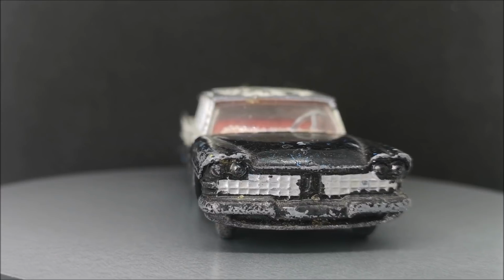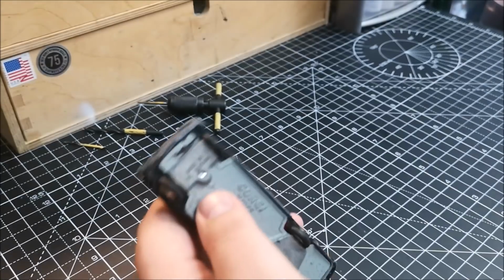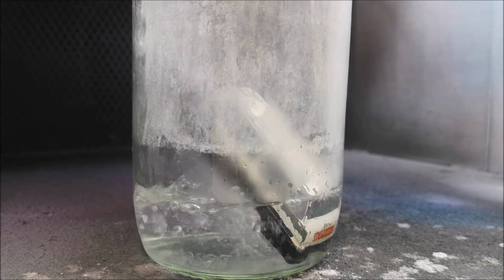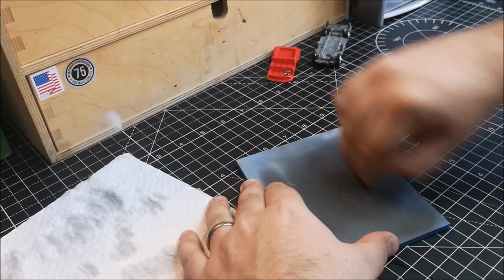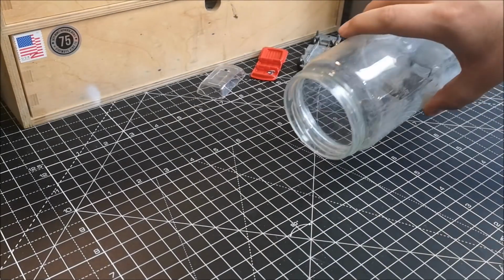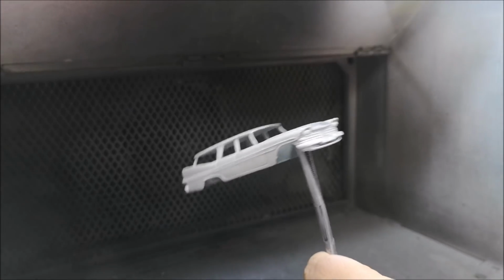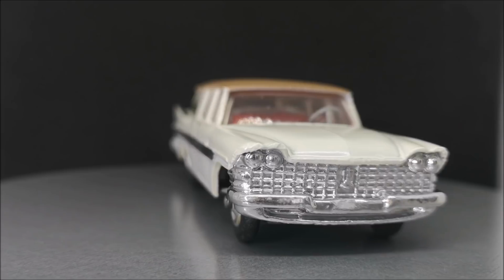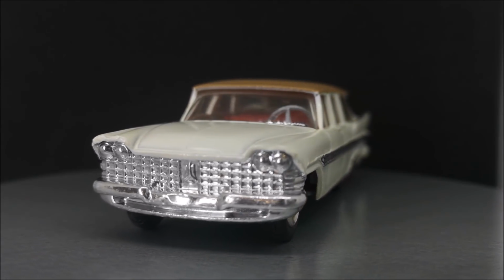[GIVEAWAY] 1959 Plymouth Sports Suburban - Alternate Corgi Restoration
Thanks again to Mark Cann for this car plus many others

US Shop
UK Shop

Rob @ Matchbox Garage
45 Malvern Road, Grays,
Essex, RM17 5TH, UK